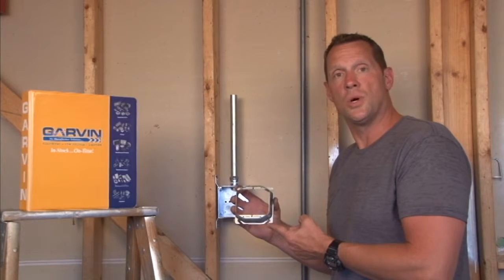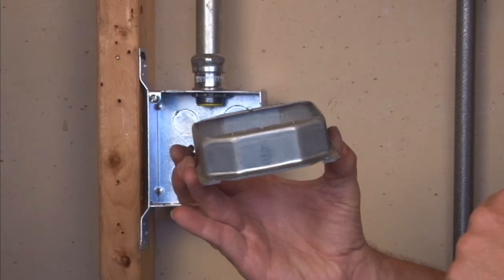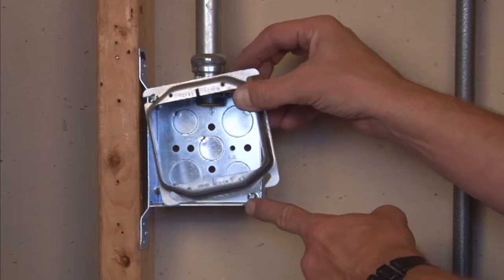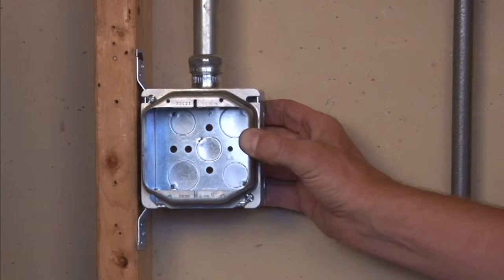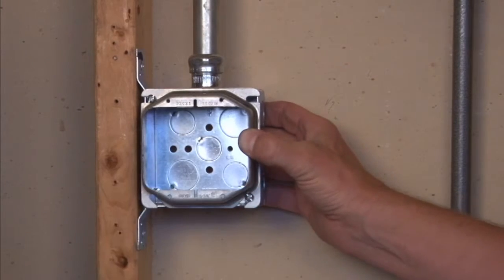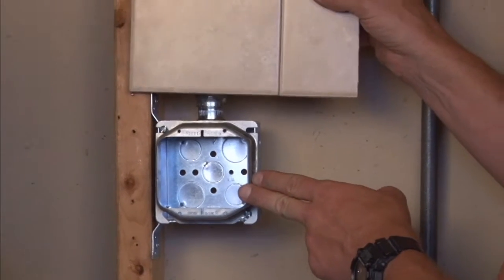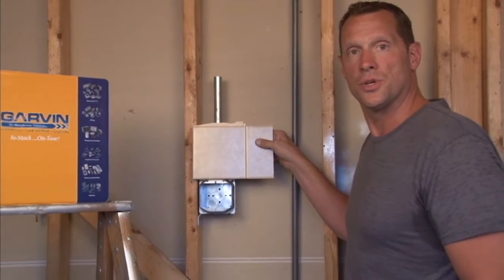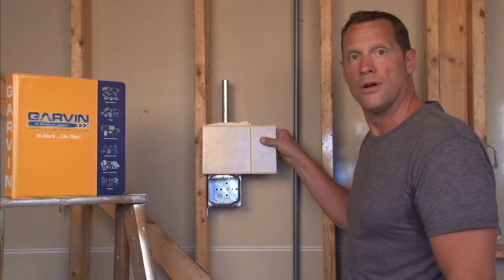Square Box Cover: 4" Square 1-1/4" Raised Two Gang Device Ring 52C21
- 4" square 1-1/4" two gang device rings are used with 4" square boxes to mount switches, receptacles and devices. Their angled slots on the covers compensate for up to 12° of box misalignment on upright framing members.